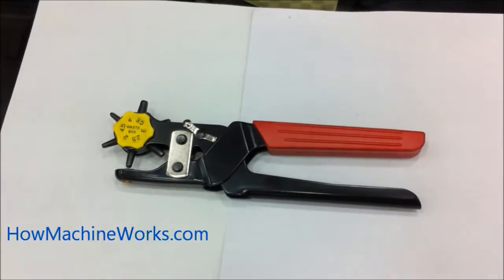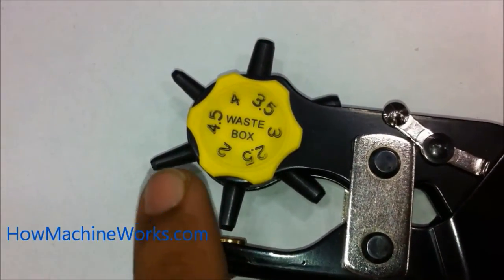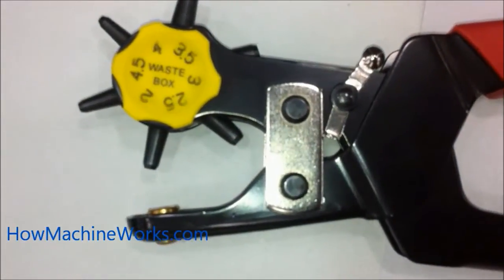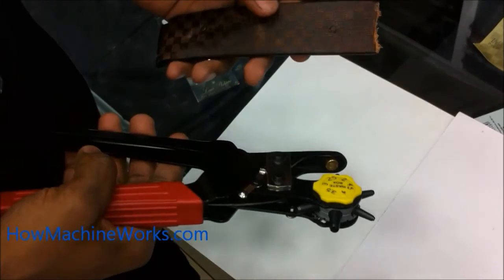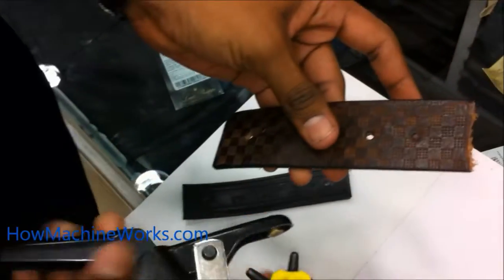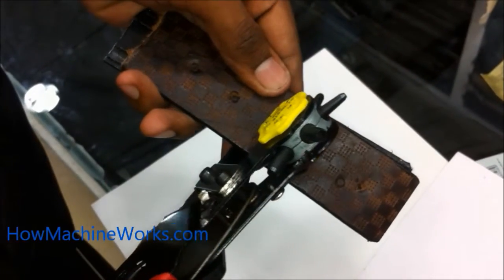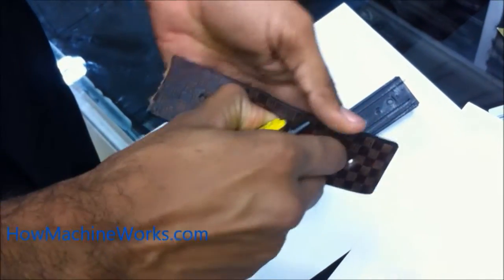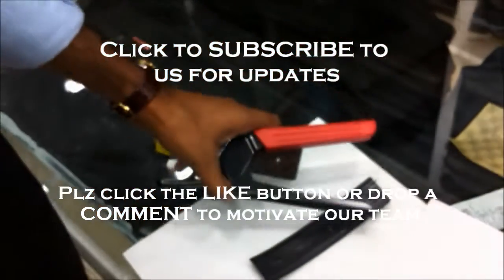How leather belt piercing tools works. ✔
Hi Guys, this video shows how a leather belt piercing tool is used.